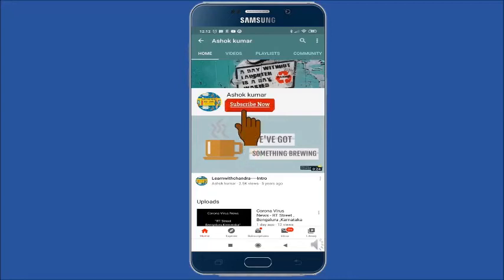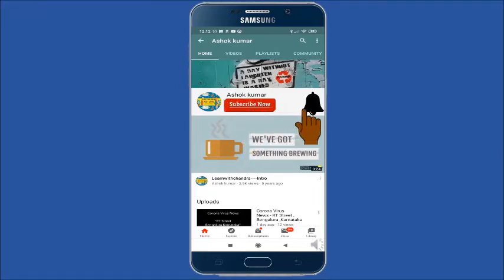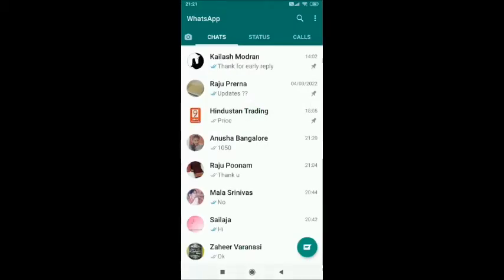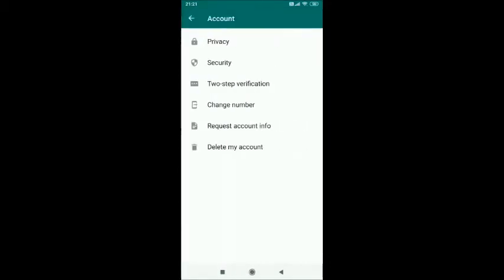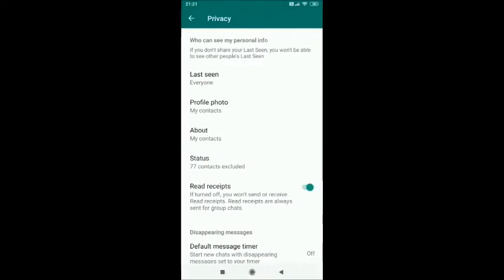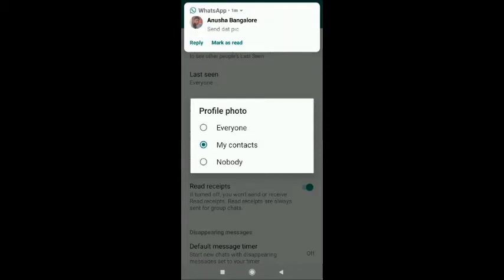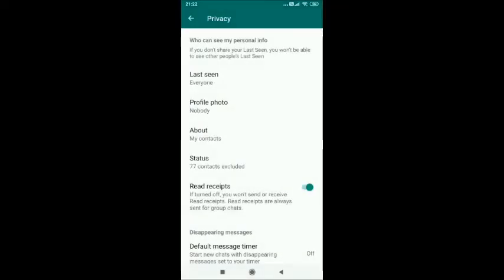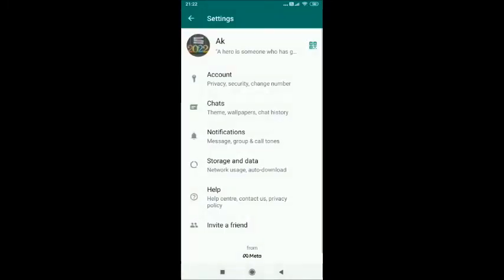How to Hide Profile Picture on WhatsApp on an Android Device | Tips and Tricks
In this Video, I will show you how to Hide Profile Picture on WhatsApp on an Android Device.